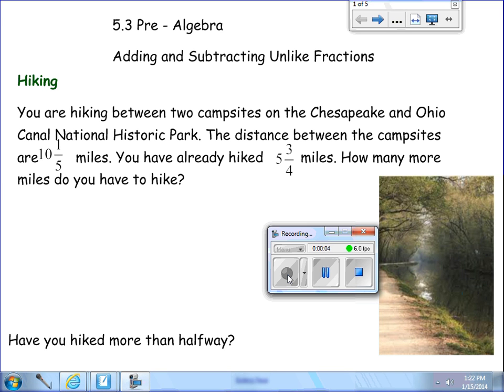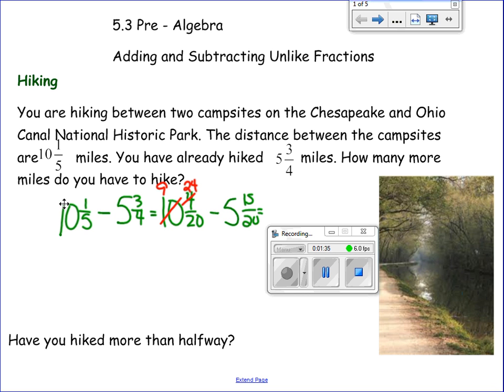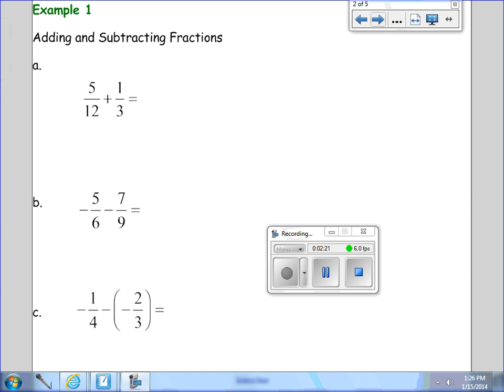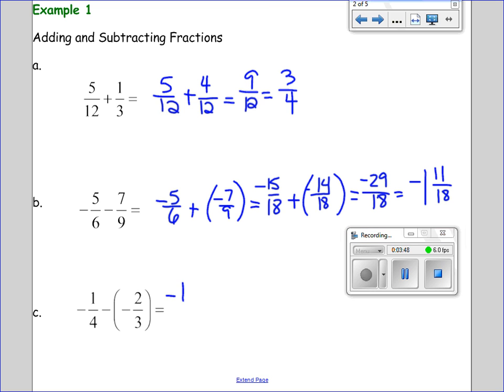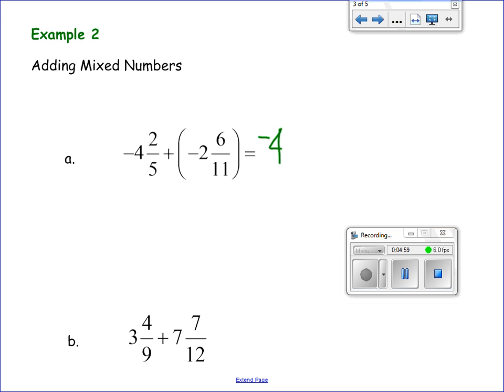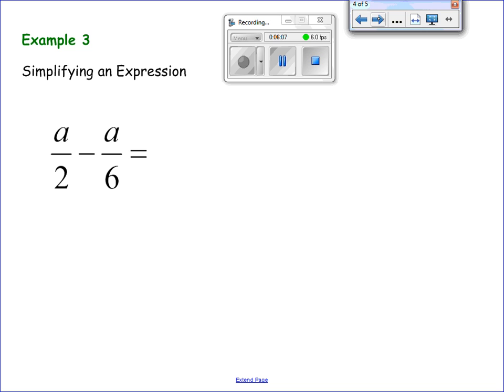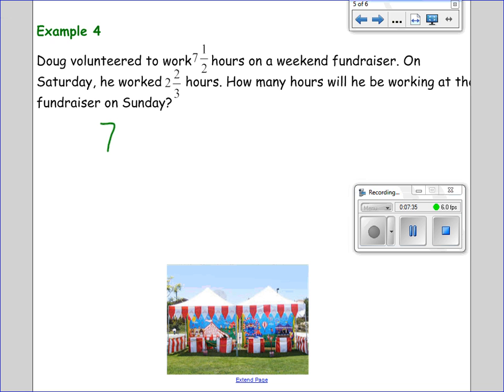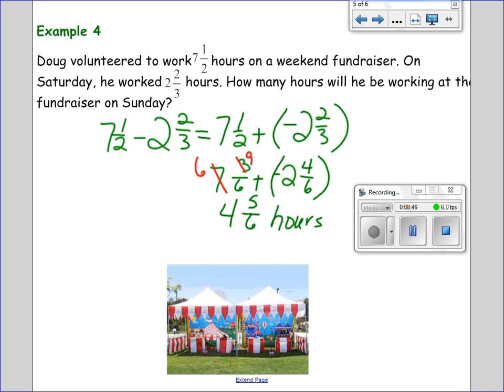5 3 Adding and Subtracting Unlike Fractions